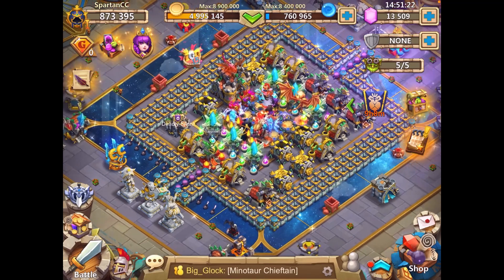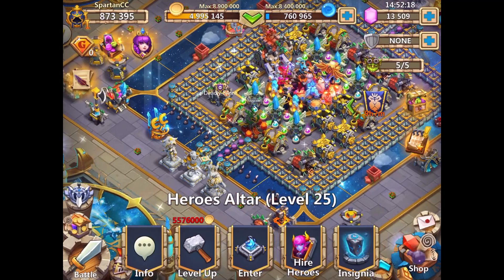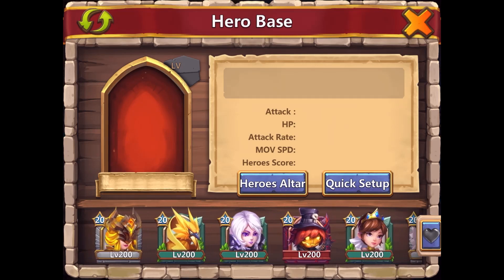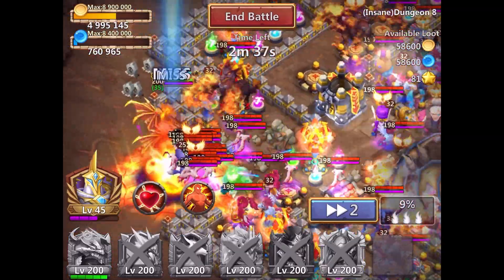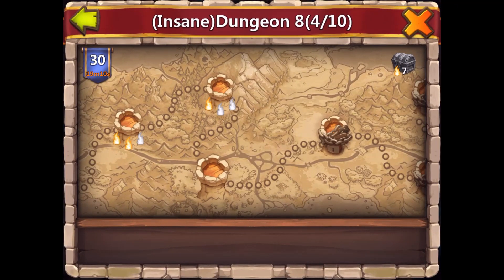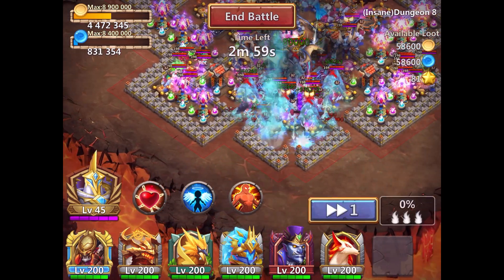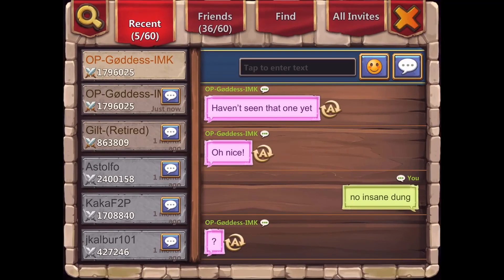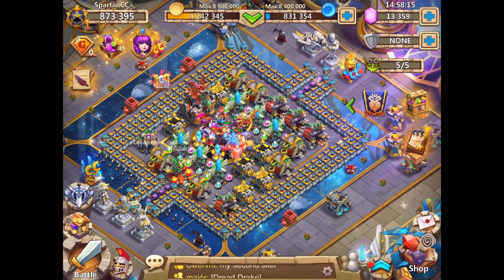Castle Clash How to Beat Insane Dungeon 8!! (8-5)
Hey Guys! Here is my strategy to beat Insane Dungeon 8!